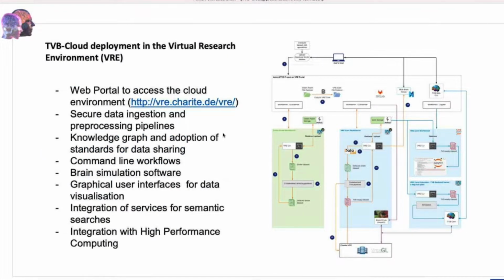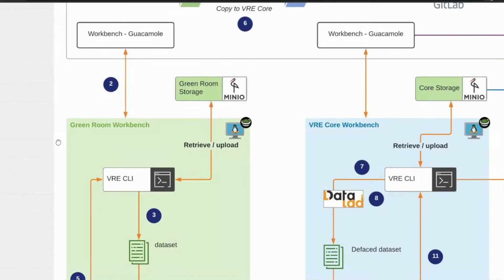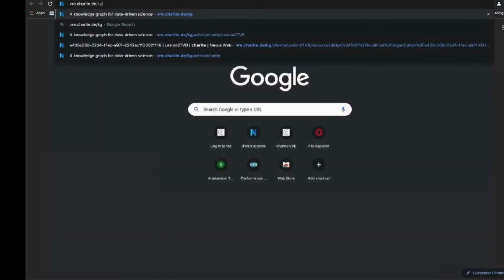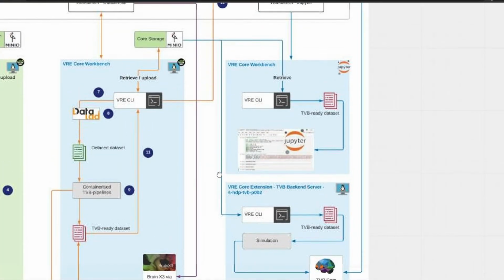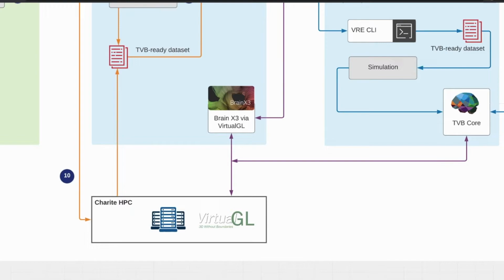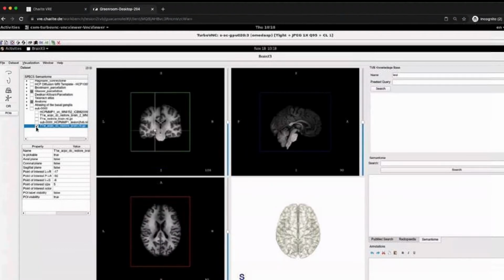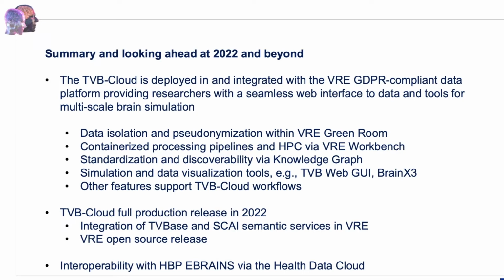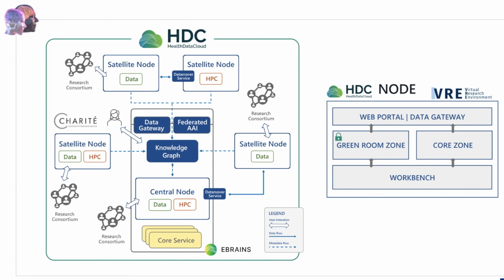TVB Cloud in Virtual Research Environment Demo